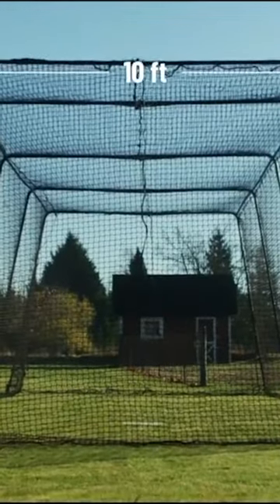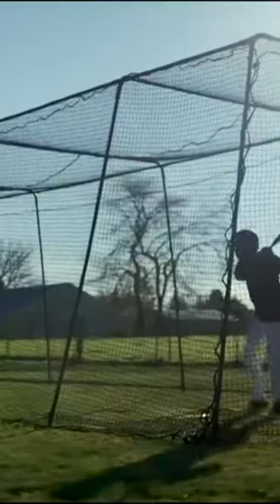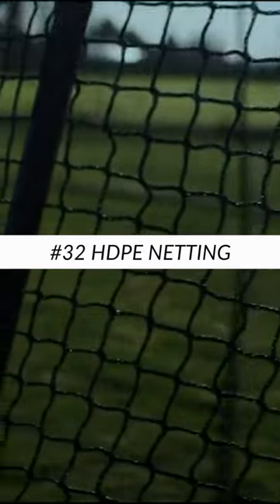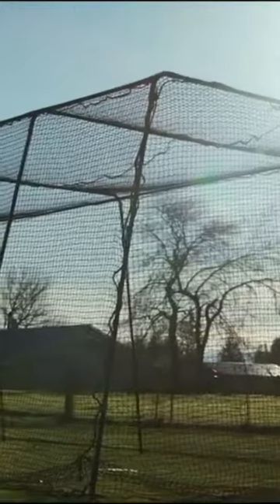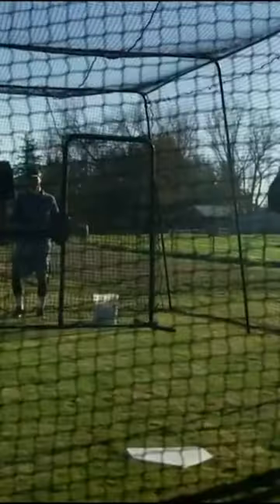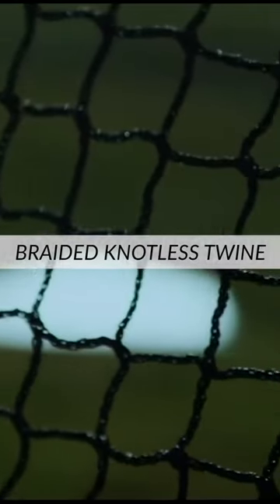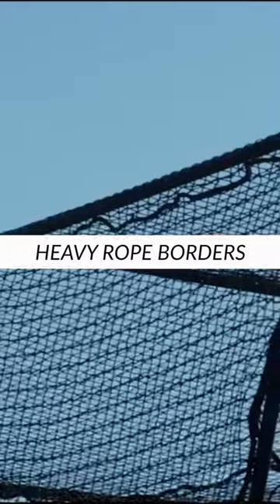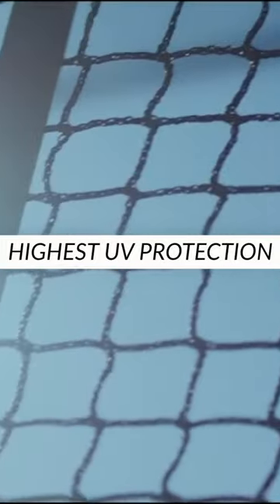A Home Batting Cage Setup Designed For Your Backyard